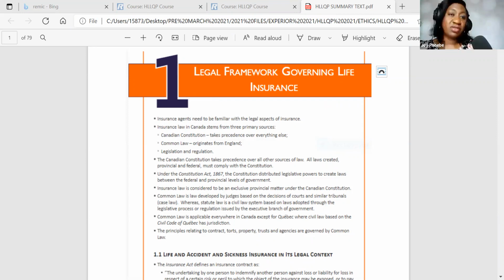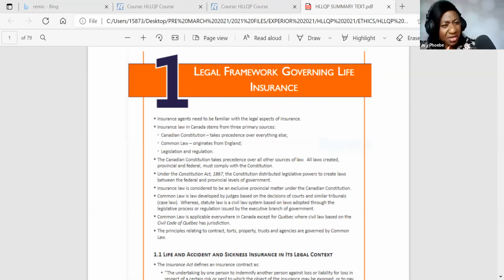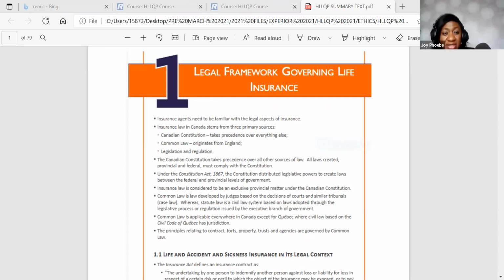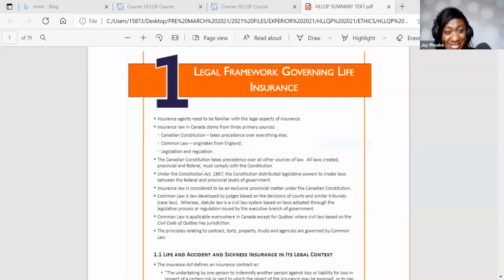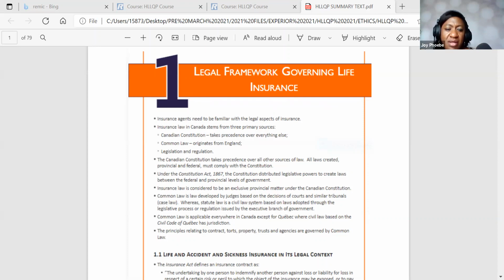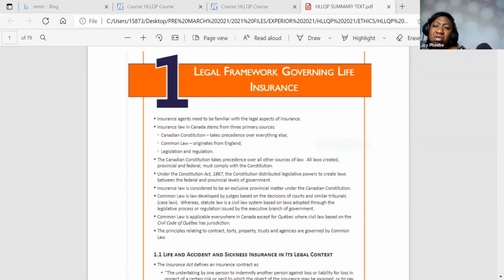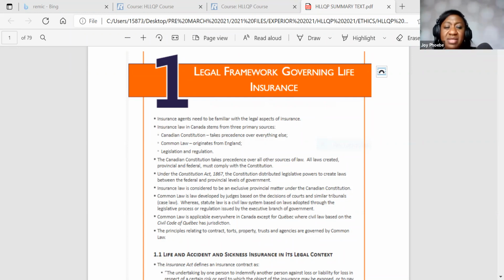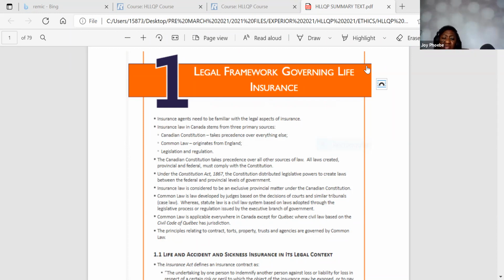ETHICS TEXT PART 1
In today's class, I explained the first part of the textbook for ethics.

// RESOURCES.

Mic - Rode Link Film Maker
Tripod - Manfrotto 055XPROB

// JOY

I am Joy Phoebe. A Christian, wife, mother, Project Management Professional (PMP) and an Entrepreneur.
I am happy to take you all on this exciting ride as I share my experience and learnings as an entrepreneur with you all. Starting and growing a new business requires hard work and a lot of learning on the go. That being said, welcome to an inside view of the life of an entrepreneur.